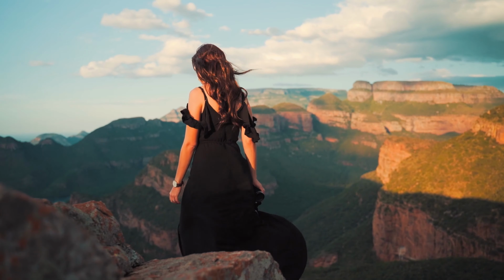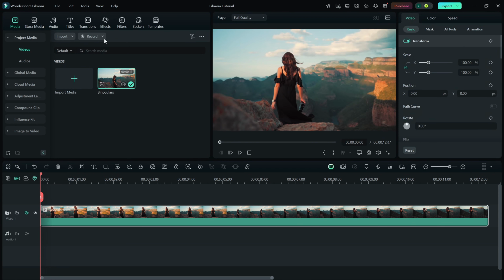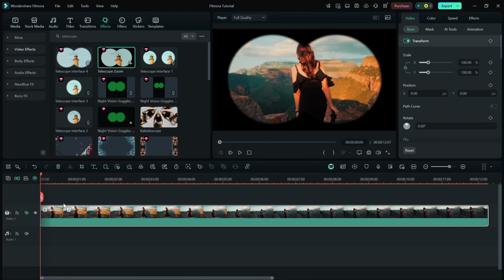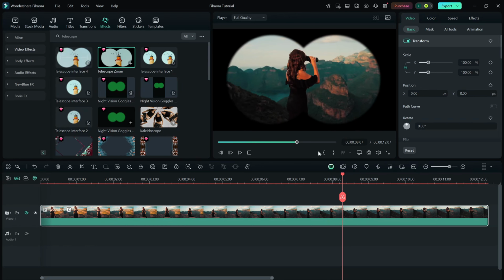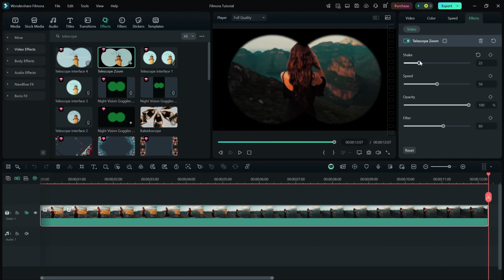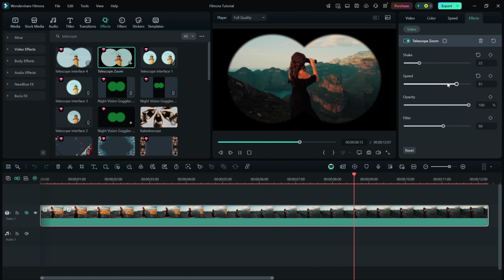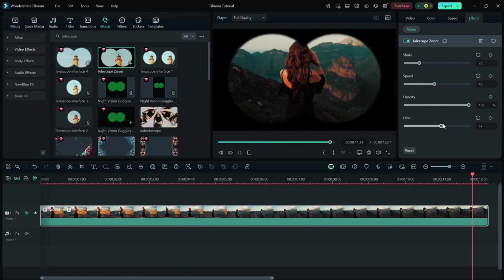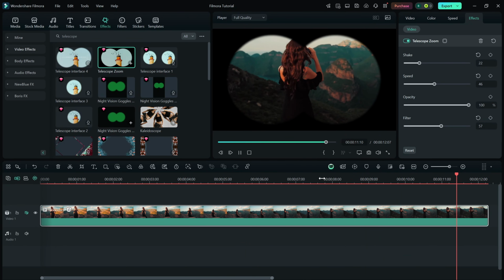How to Add Binoculars Effect in @FilmoraWondershare - Lesson 73 Filmora Tutorial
Want to create a cool binoculars or telescope effect in Filmora? In this tutorial, I’ll show you how to add the Telescope Zoom effect to get that spy or adventure movie look!

Go to the Effects panel and search for Telescope Zoom
Drag and drop it onto your clip
Adjust the Shake, Speed, and Opacity sliders for a realistic effect
Use the Filter option to tweak the look further
And that’s it! Now your video looks like it’s being viewed through binoculars.